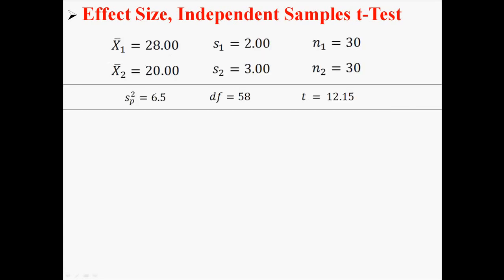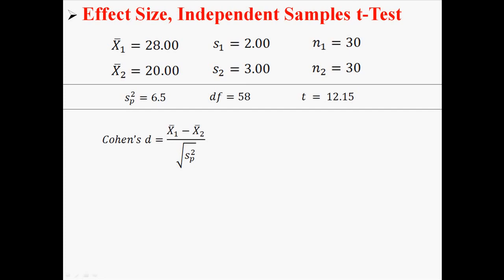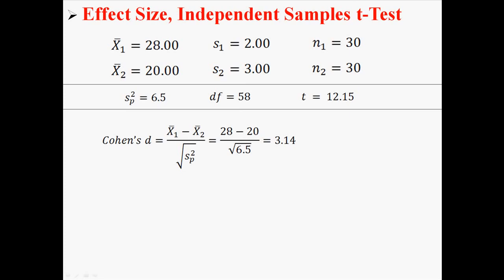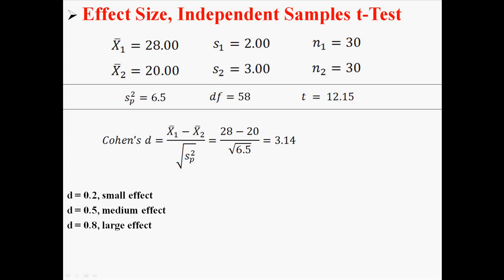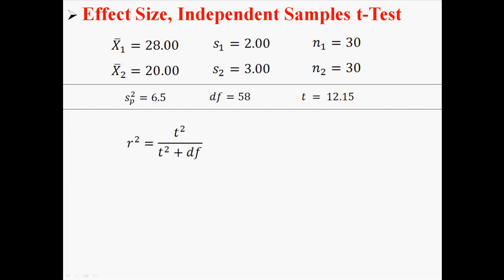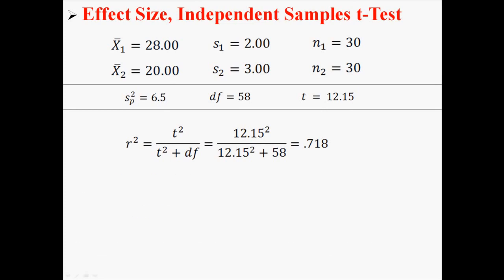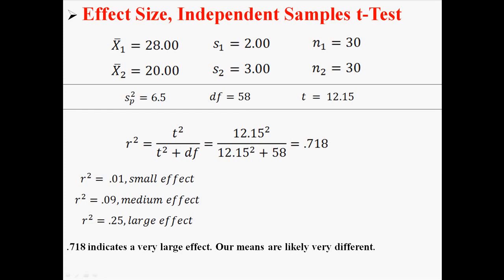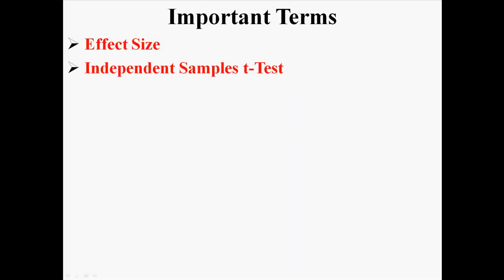Effect Size for Independent Samples t Test